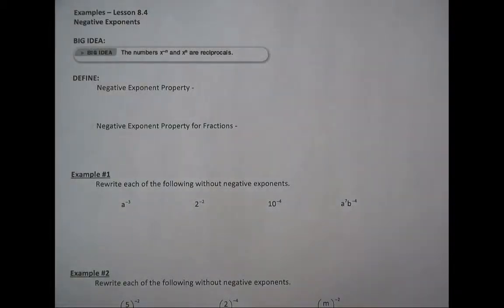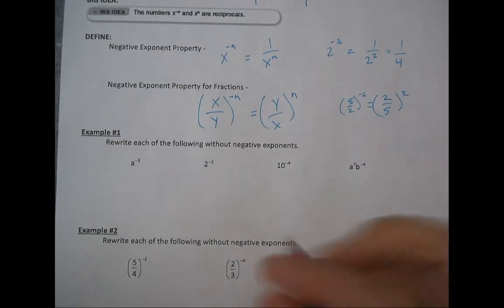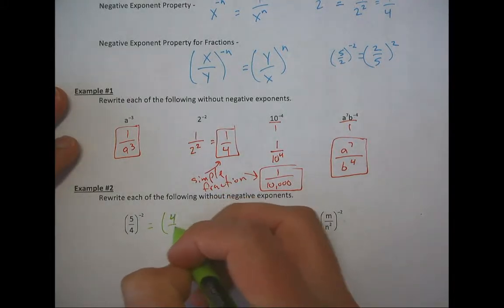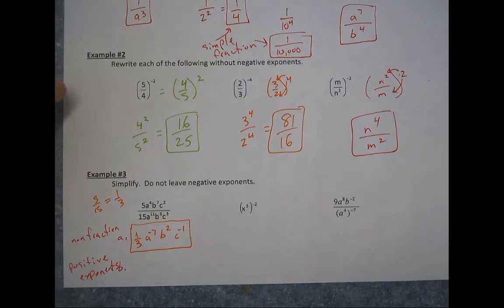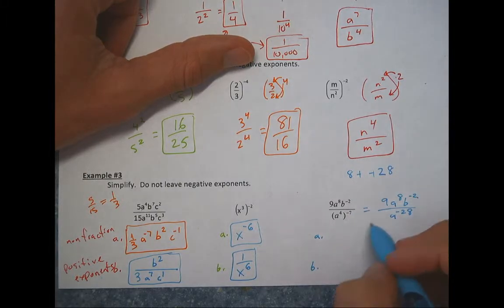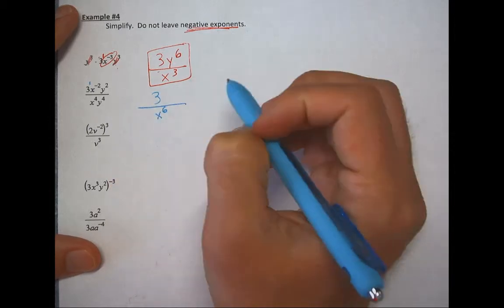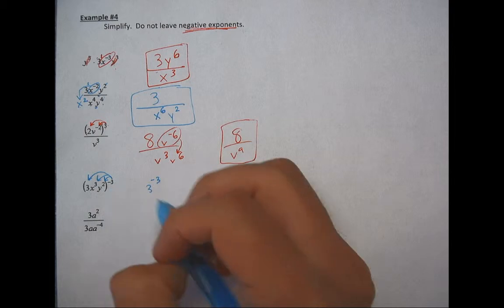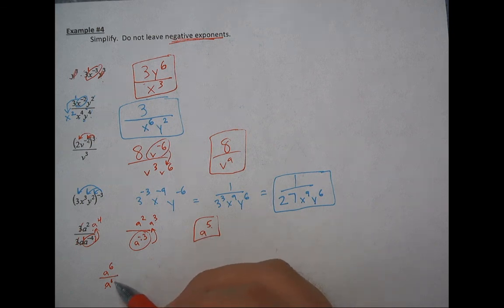Algebra 1, Lesson 8.4 - Negative Exponents